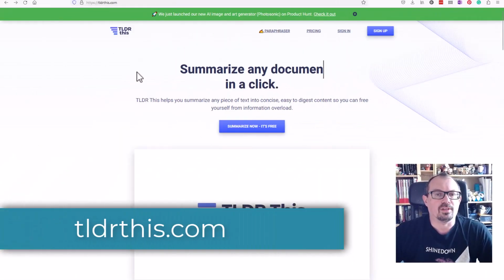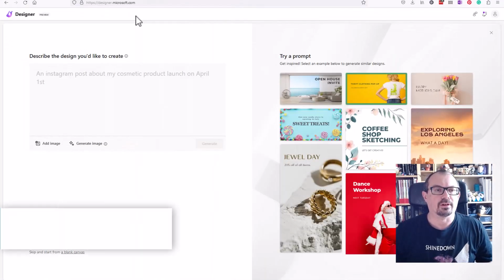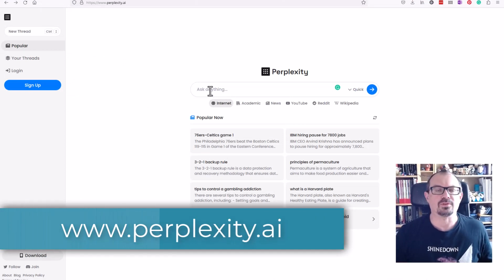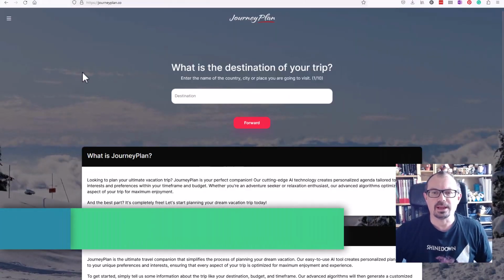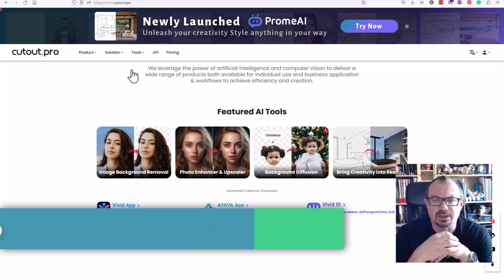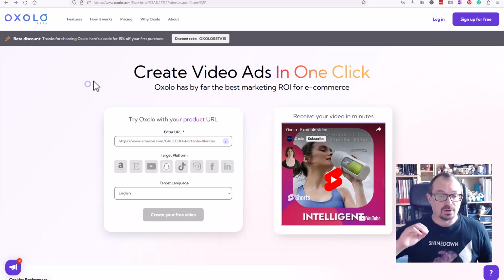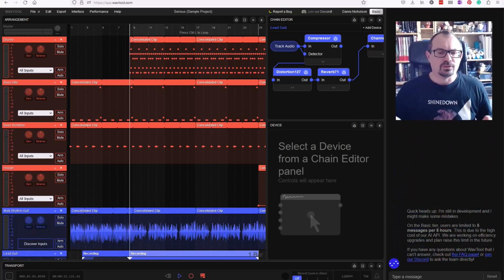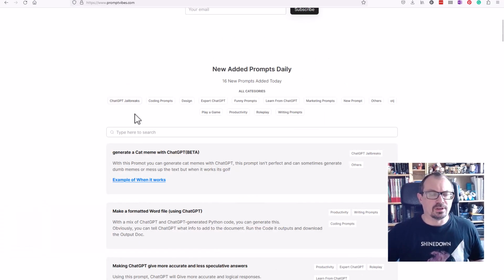10 FREE AI Tools you need to know!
Here are 10 great AI tools you need to know.

Converts cooking videos to recipes

Discover and test new chatgpt prompts

Create video ads in one click